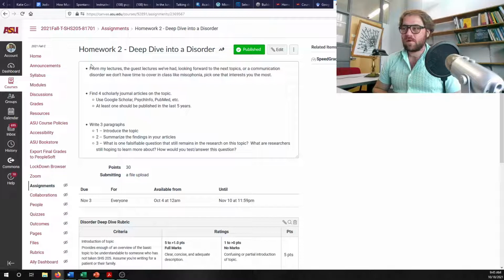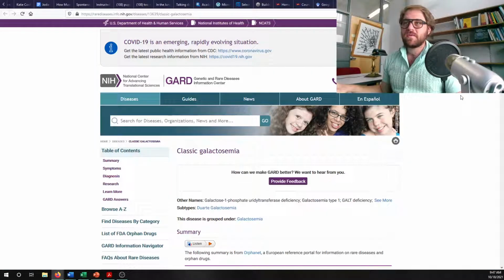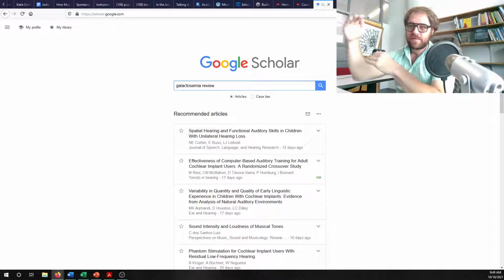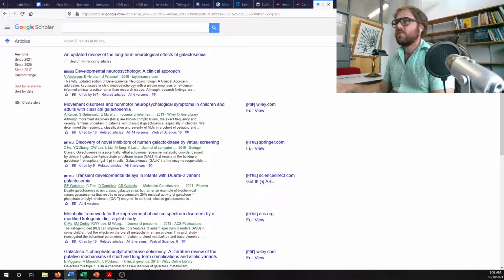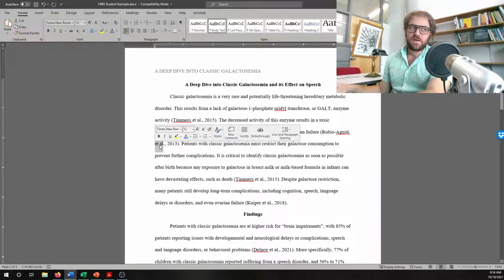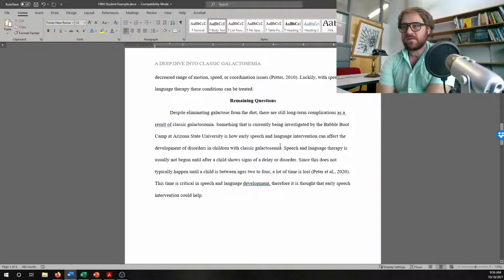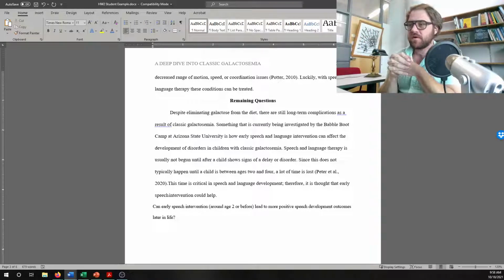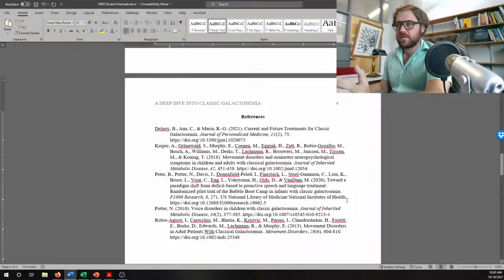Homework 2 Guidelines